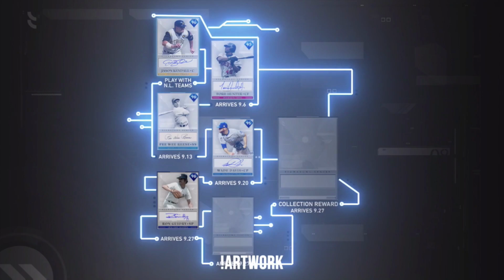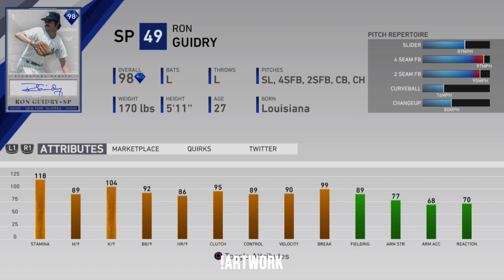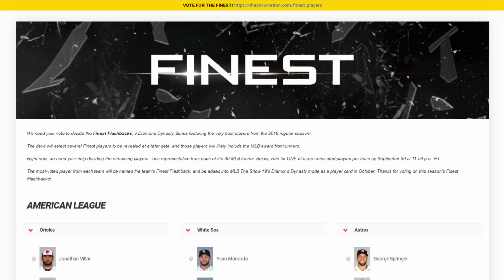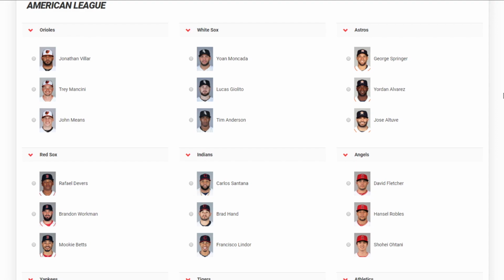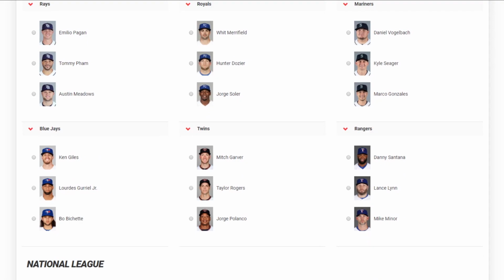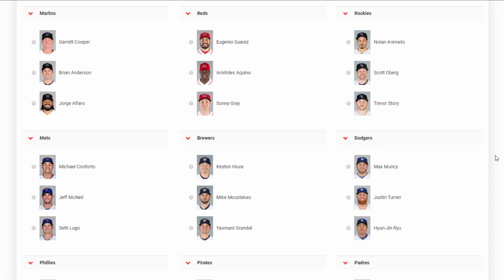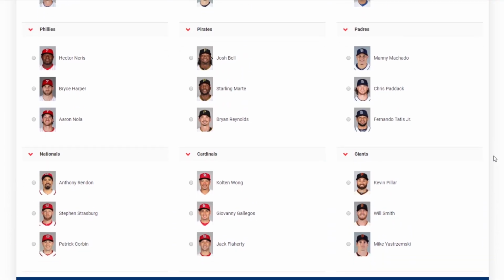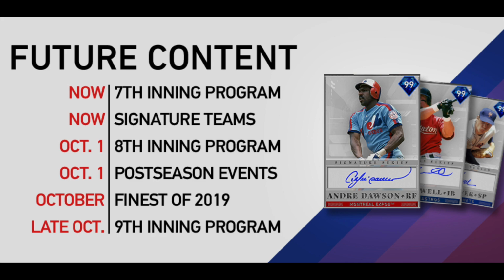SS RON GUIDRY - FINEST VOTE!! MLB The Show 19 Diamond Dynasty